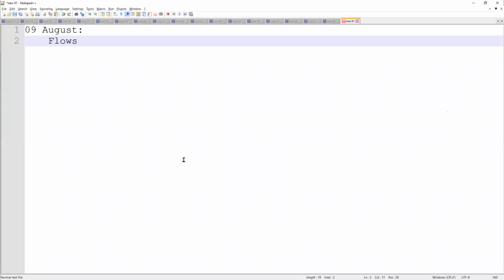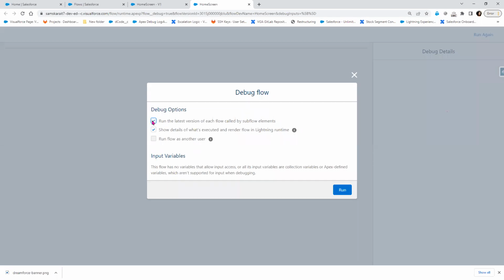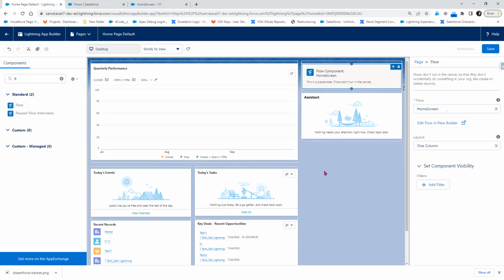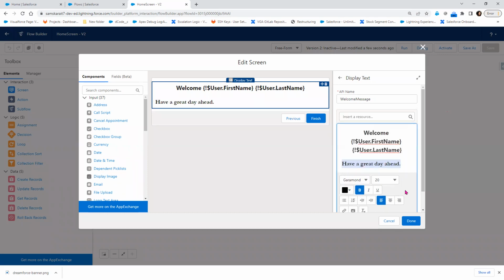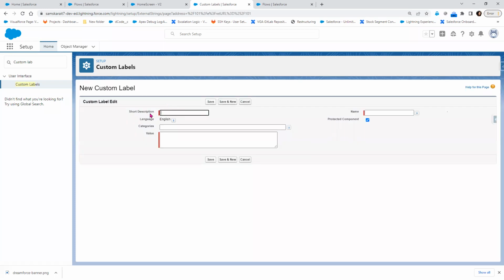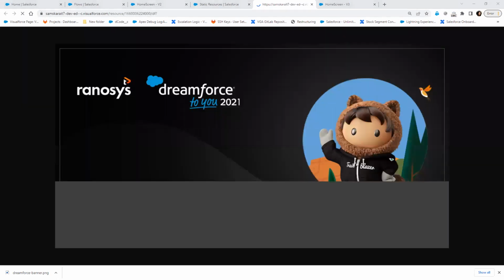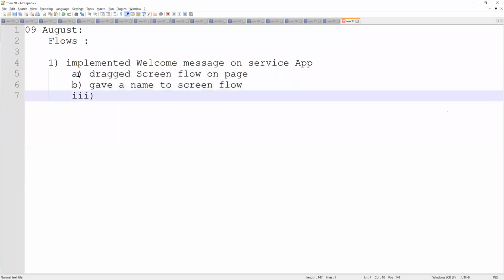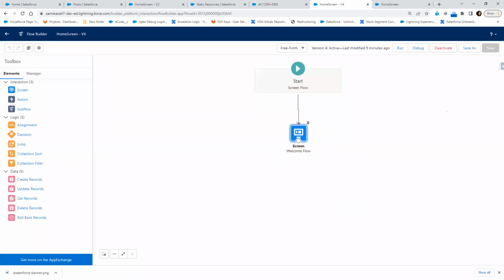Salesforce Lightning Flows 06 Display Static Image | Display Dynamic Message on Home | Account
Salesforce Advanced Admin Training Session 06 By Swapna

*Topics Covered*
*(SalesforceLighntingFlows, DisplayStaticImage, DisplayDynamicMessage on Home, Account, Lead, Tabs, Service and Sales Applications,)*

Notes
Flows :
1) implemented Welcome message on service App
a) dragged Screen flow on page
b) gave a name to screen flow
c) removed header
d) added Display Text
i) added custom label --. $Label. .label Name. for displaying dynamic message
e) Image from static Resource
i) provided static Resource image Name:
ii) adjusted height and width
f) click on save and activated the flow

Assignment :
01.implement lightning flow , display a welcome message on Leads Tab along with image
02.implement lightning flow, to display a image of Summer 22 on Home Tab of Sales App
03.implement lightning flow, to display a dynamic message on Account Tab.

Interview Questions
01.What is the navigation to display welcome message on Lead Object with image?
02.What are the navigation steps to display Image in Home page of Sales Application?
03.What are the different screens/steps and what options need to select to display image in Sales Application?
04.What is Static Resource Image?
05.How to activate the flow?